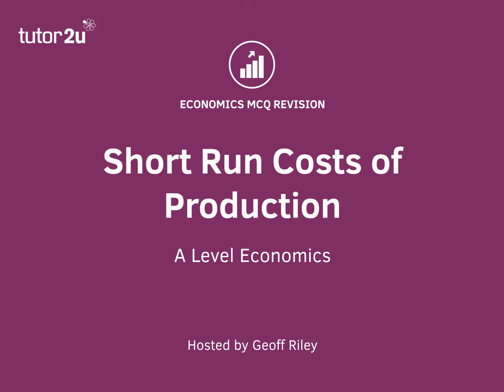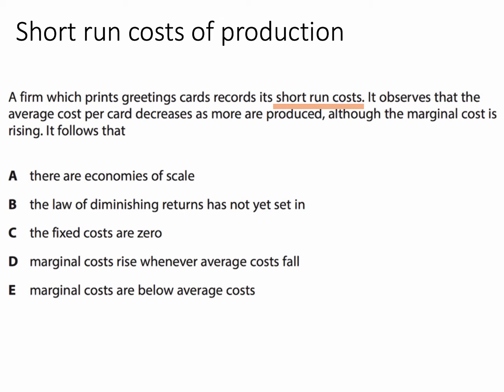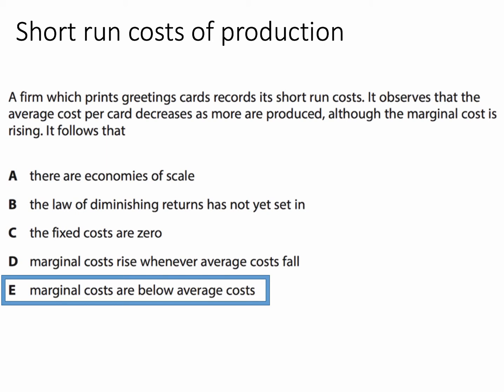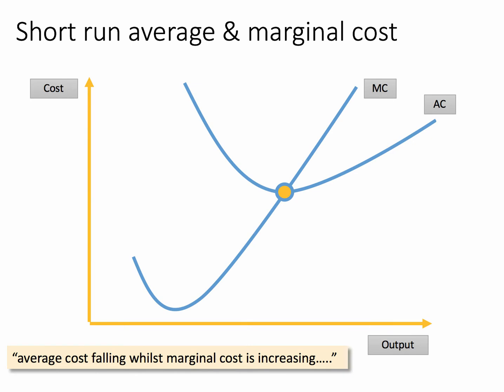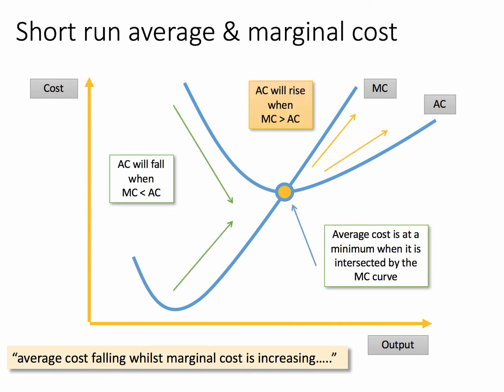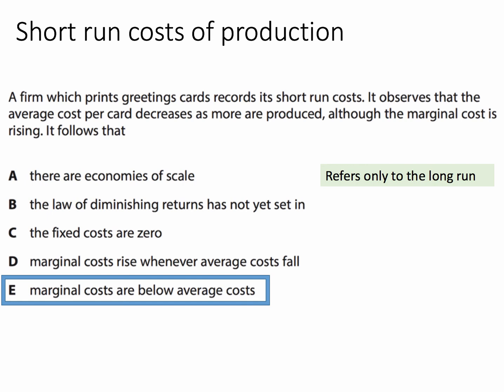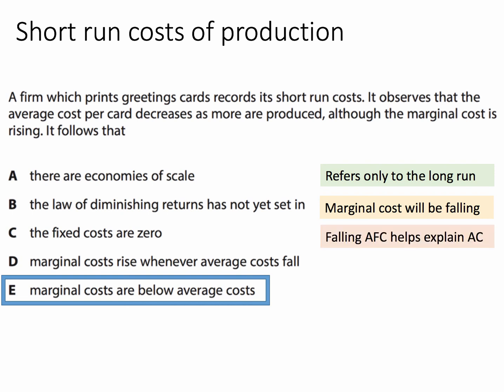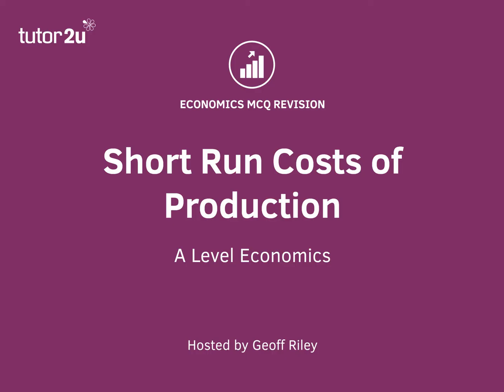MCQ Revision: Short Run Costs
​Here is a multiple choice question that tests student understanding of the relationship between short run marginal and average cost.